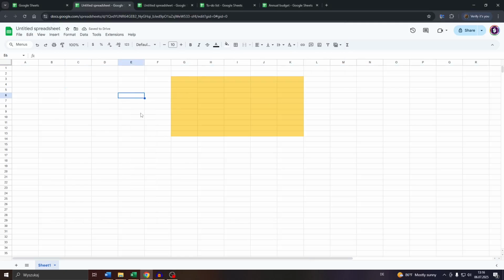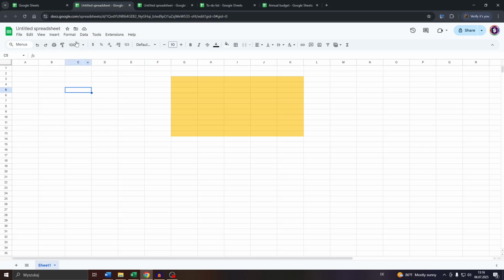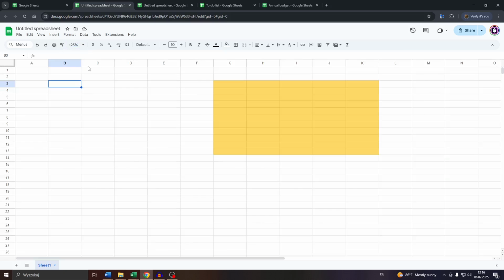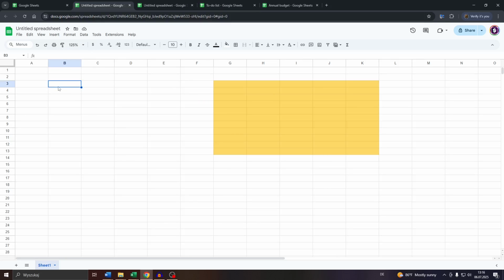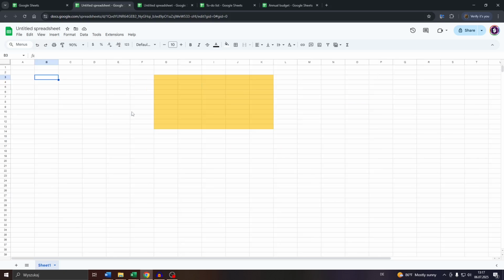How to Zoom in & Zoom Out in Google Sheets — Step by Step Google Sheets Tutorial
In this tutorial we show how to zoom in and out in Google Sheets to adjust your view.

If you're interested in learning more about how to use Google Sheets, you may learn how to turn on notifications in Google Sheets, too, in this tutorial